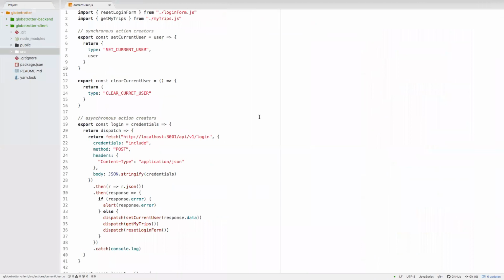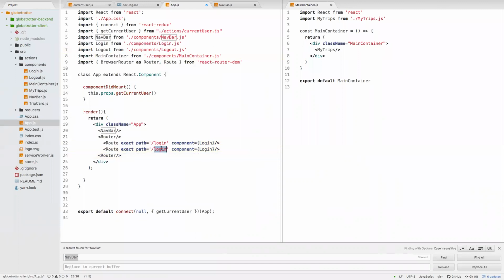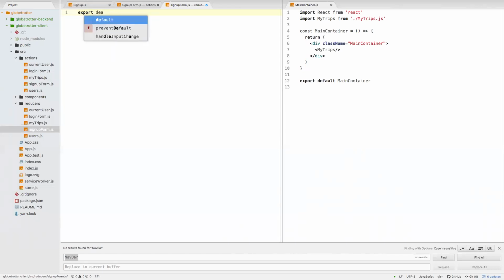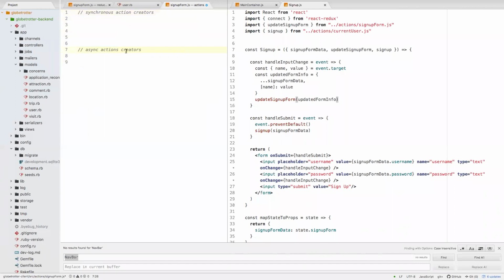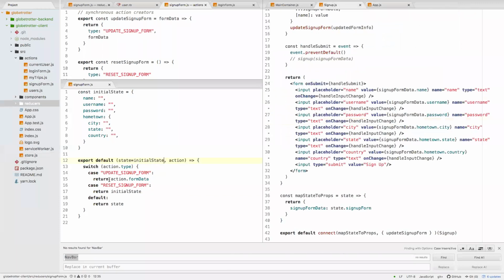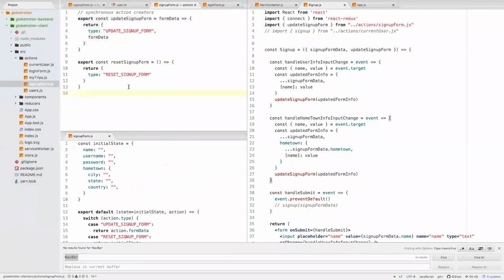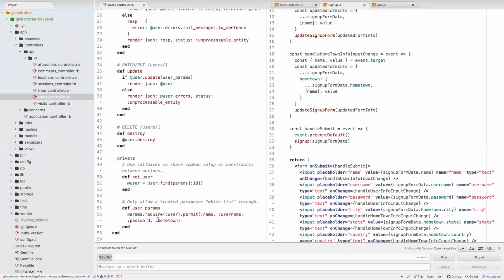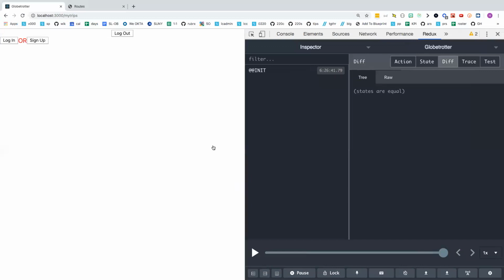2019 06 18 react live build globetrotter part 6